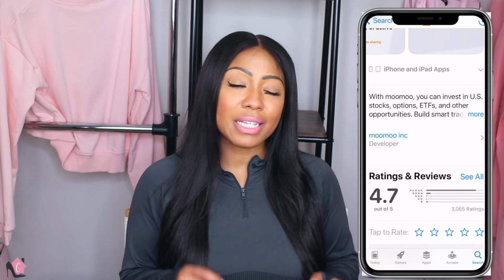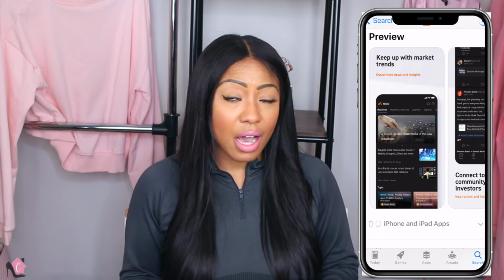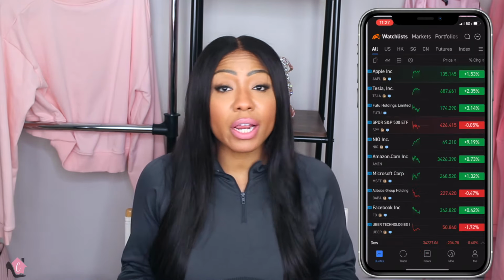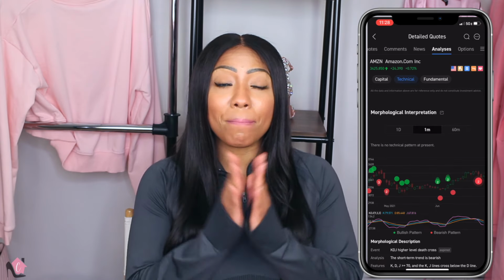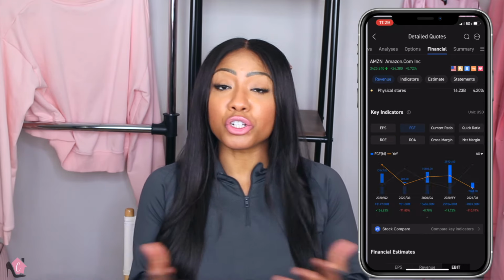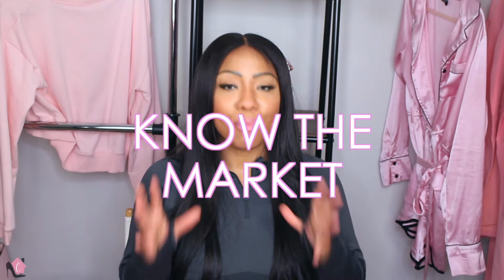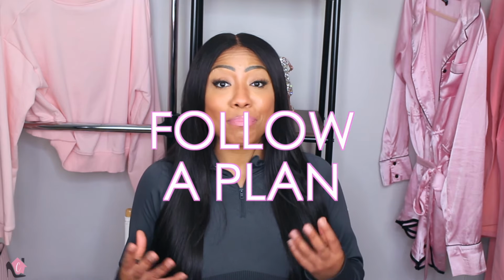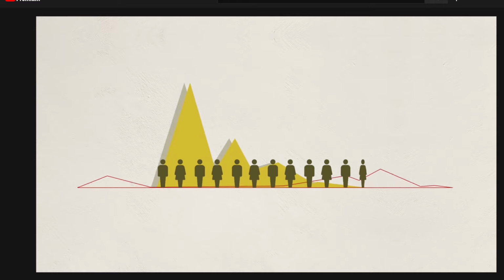BEST App For Investing | Investing In Stocks For Beginners In 2021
and Get Up to 4 Free Stocks plus 1 free stock if you refer 2 friends'!

HELPFUL TOOLS & VIDEOS

For MORE credit and finance tips follow my Loan Officer IG:)

For MORE lifestyle content follow my main IG page:)

→ BECOME A HONEYBEE & SAY HI TO ME ←

Welcome! My name is Ciara and I make videos on finance and lifestyle related topics. I am highly focused on educational content and financial literacy for millennials. I also talk about beauty and style on a budget. There is something for everyone here and I hope you will join the honeybee squad to become a part of it:)